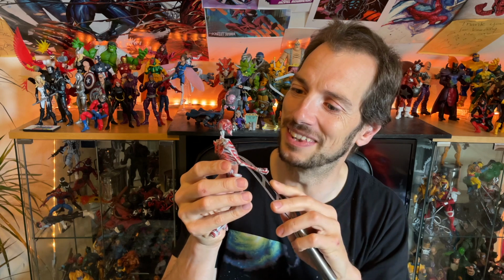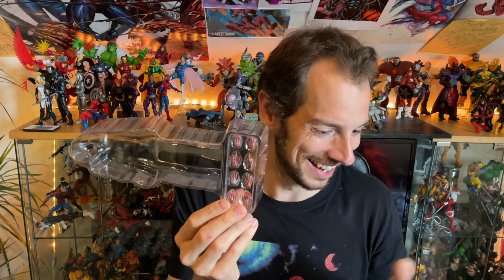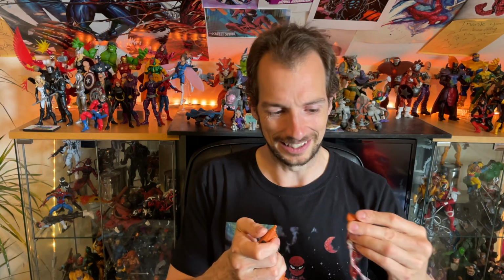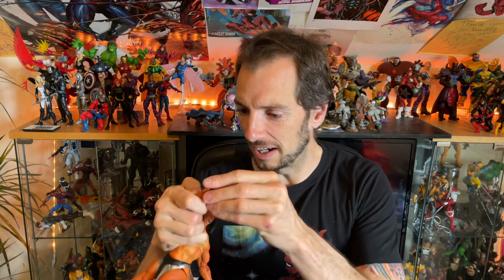Unboxing Motaro: The worst boss gets the best figure!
I wasn't going to film this but the moment I laid eyes on him I knew this needed to be chronicled.

New Channel!

displaying_model_behaviour